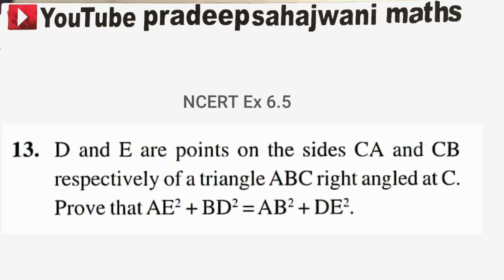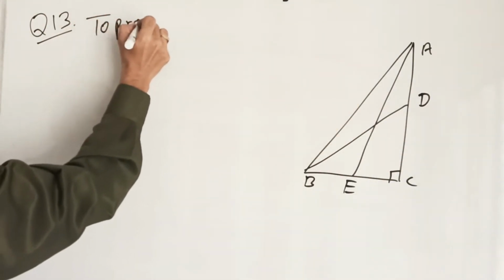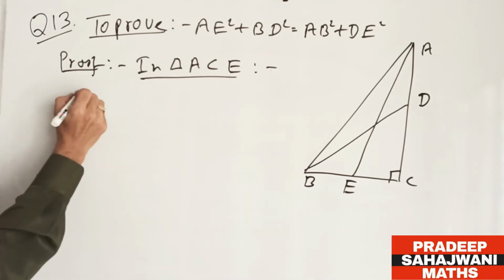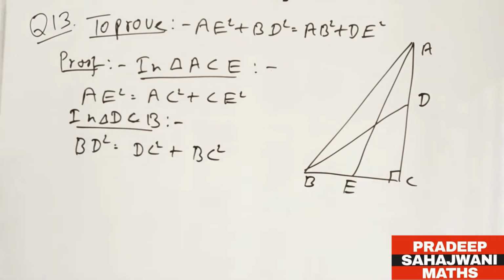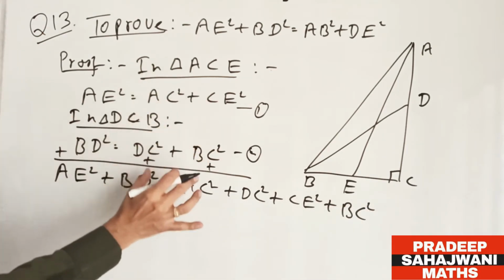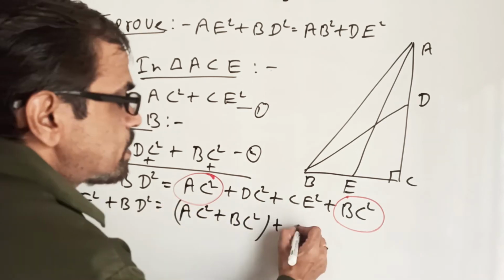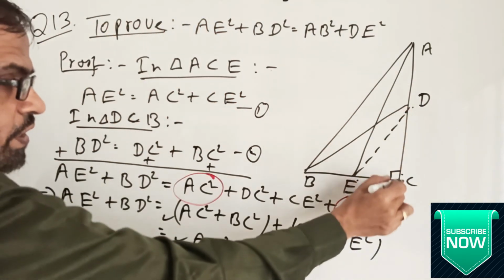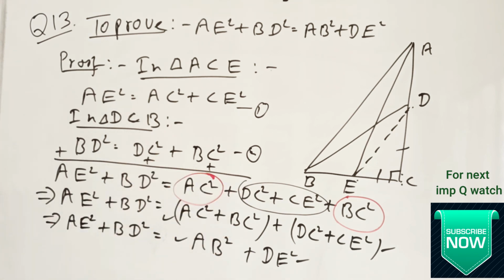similar triangle important question | very important question in easy way class 10 Maths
class 10 maths triangles | similar triangle important question | very important question in easy way